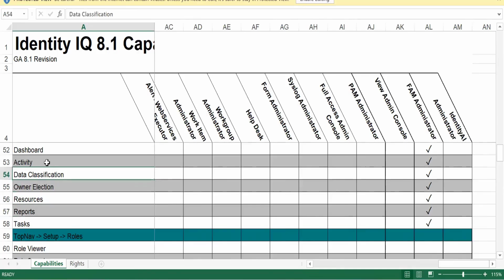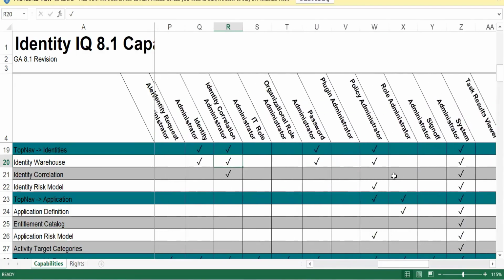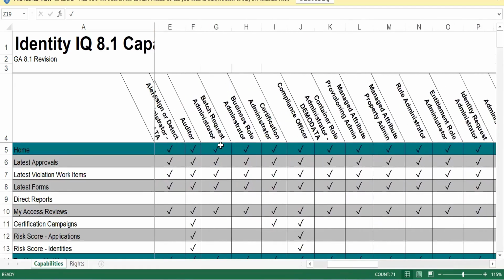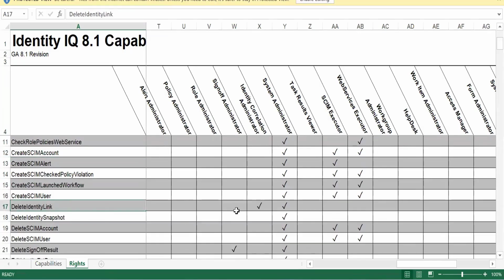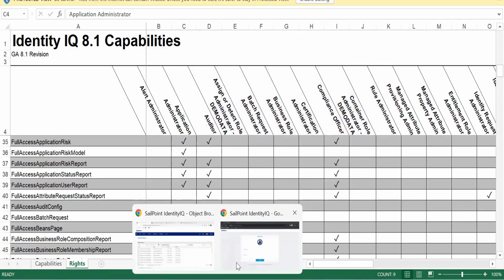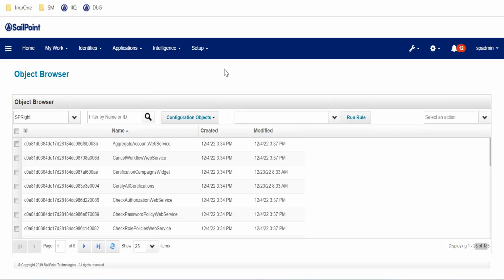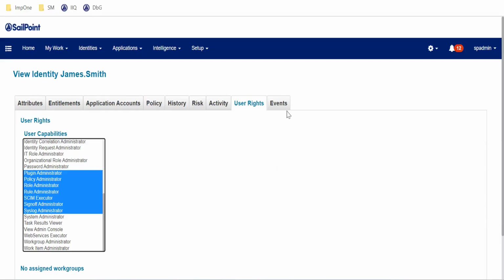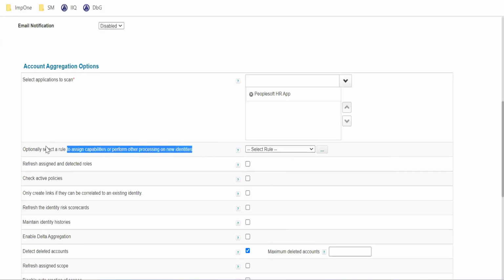Capabilities Matrix in Sailpoint | Troubleshooting Sailpoint | SailPoint Tutoial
Get with us to get the full course: heresystudies.org

At Heresystudies Sailpoint Classes, we provide simple courses, expert-led tutorials, and practical advice on several topics, from technology and design to business and personal development. Whether you are a novice or an expert, we have something for you!

What you'll find here:
24*7 tool access
Live-training sessions
Certification Guidance

In this SailPoint Tutoial video, you will learn the following aspects:
Data Warehouse Functions in Sailpoint : Sailpoint Compliance Officer Access : Sailpoint Identity Admin Capabilities : SP Rights Matrix in Sailpoint : System Admin Controls in Sailpoint : Access Request Pages in Sailpoint : Sailpoint Workgroup Provisioning : Sailpoint Capability Assignment Automation : Custom Capability Creation in Sailpoint : Sailpoint Matrix Functions and Capabilities

What is this SailPoint Tutoial all about?
1. The passage describes a system that controls access to various functions within a sale point.
2. The system allows administrators to select specific roles, data board, tasks and alerts, and policies.
3. Each function in the system can be accessed through specific capability functions.
4. System administrators have full access to all functions within the system.
5. The passage describes the use of SP rights and capabilities.
6. SP rights refer to the specific functions within the sale point system and can be used to build capabilities.
7. Capabilities can be assigned to users based on their job function.
8. Users can be assigned capabilities manually or through task account aggregation.
9. In the case of an employee who deals with multiple accounts in another client, the company may request access to the particular capability through an access request page.
10. The passage also mentions the ability to provide capabilities and workgroups through an access request page. in Sailpoint